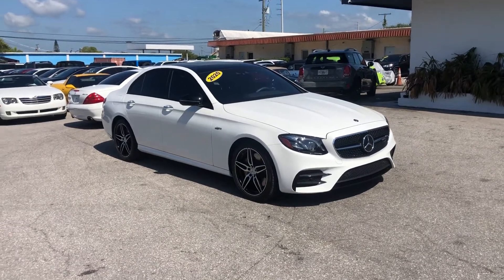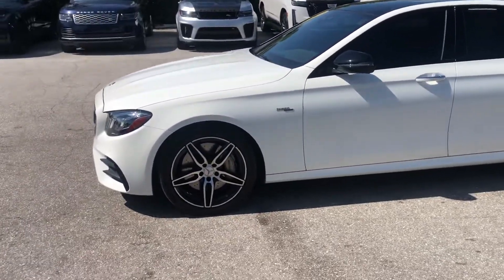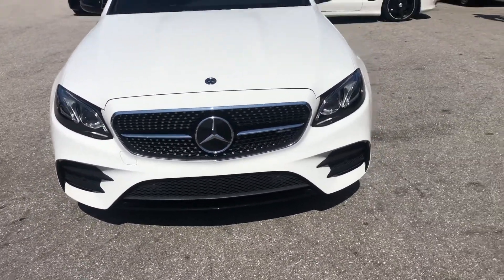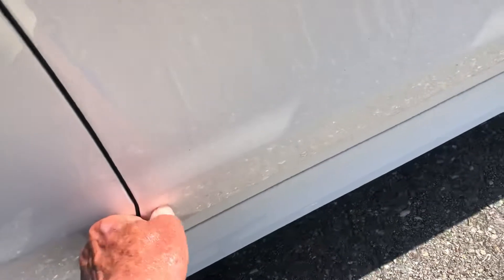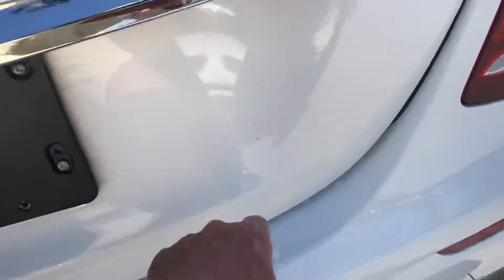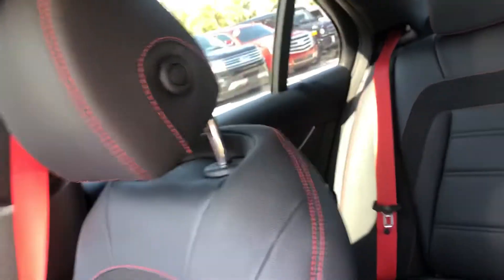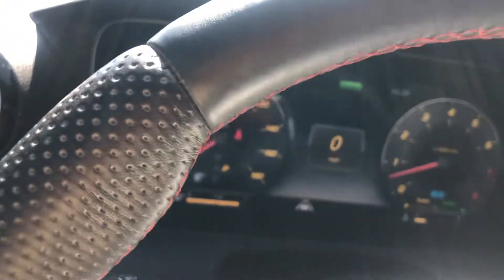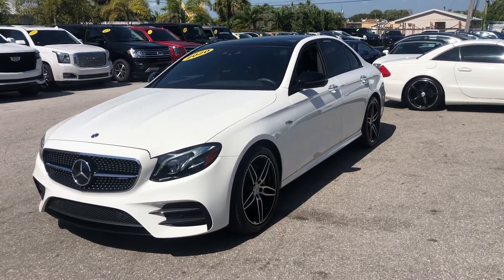2020 Mercedes Benz AMG E53